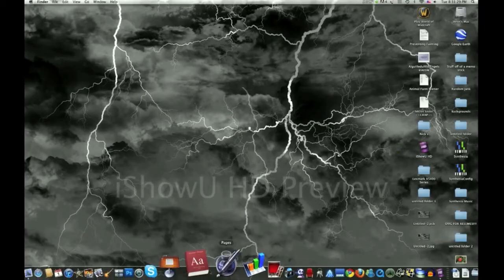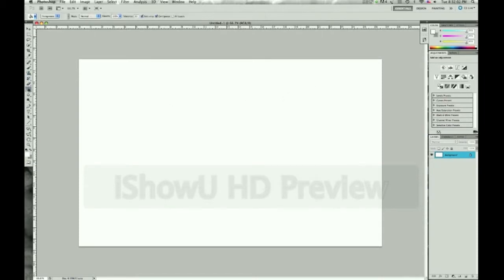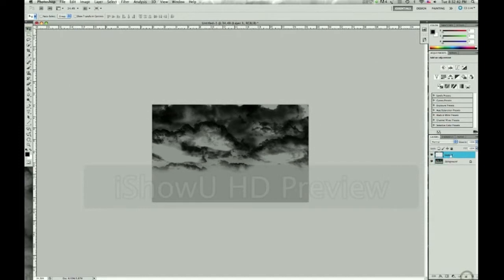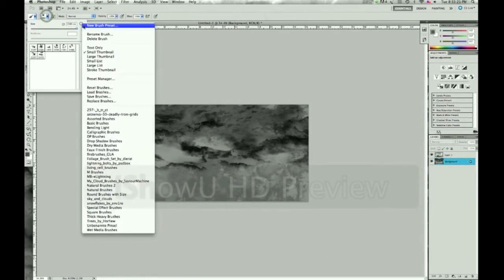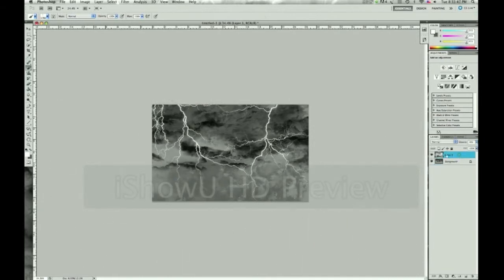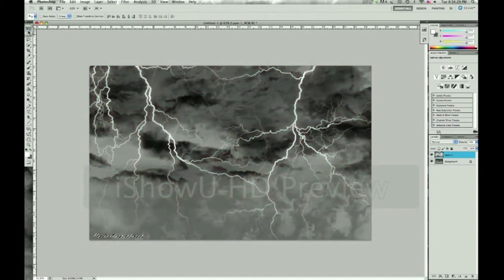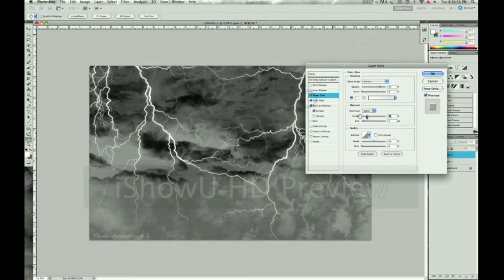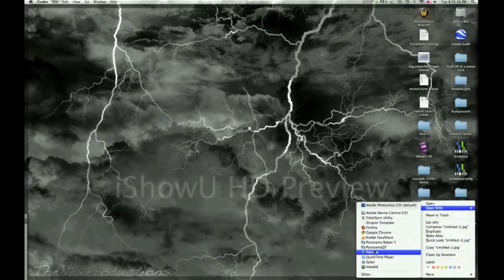New Project 1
Sorry for the big "iShowU HD Preview" in the middle of the screen. I am going to get the full version of it for my later tutorial.